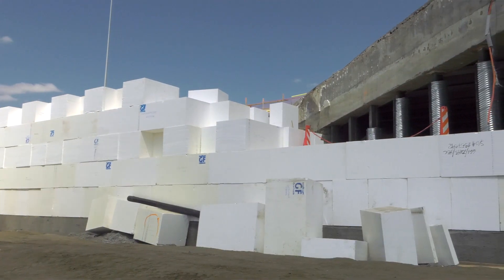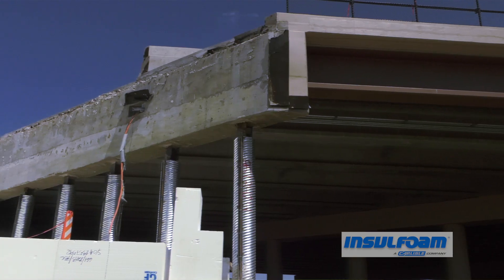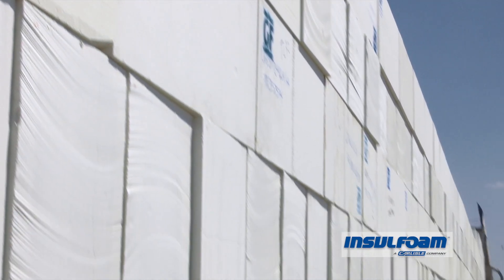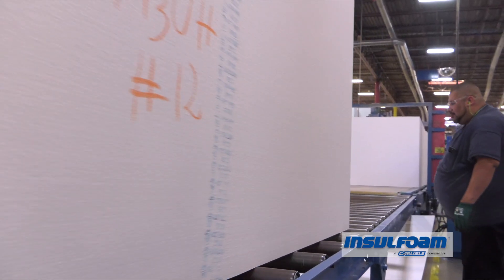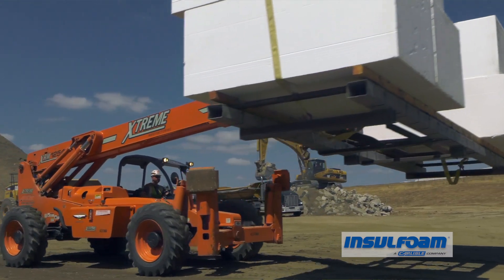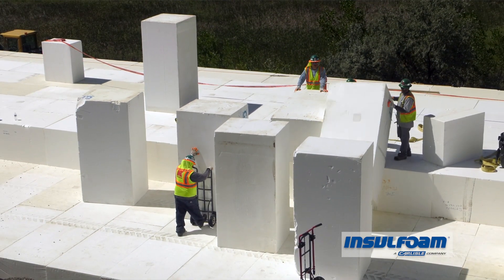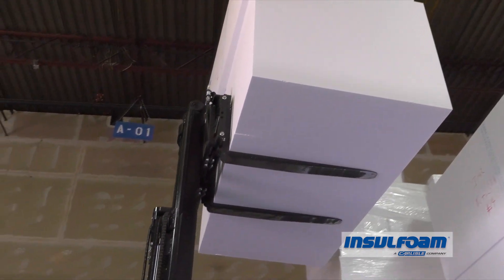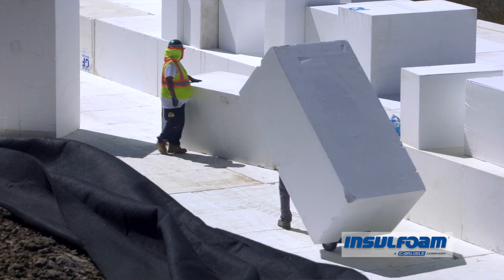U.S. 36, CO: Insulfoam’s Geofoam enables Colorado to rebuild major highway in mere months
On July 12, 2019, cracks appeared on the eastbound lanes of U.S. 36 between Wadsworth and Church Ranch Boulevards, a heavily trafficked thoroughfare that connects Boulder with Denver, Colorado. The cracks soon gave way to a full-blown sinkhole, according to a Colorado of Department of Transportation (CDOT) press release. While fortunately no one was hurt in the collapse, significant damage led to the partial closure of U.S. 36.

In order to rebuild the damaged roadway as quickly and safely as possible, CDOT and their Design Team which consisted of RJ Engineering and Consulting, Inc and David Evans and Associates, Inc conceptually developed a lightweight geofoam fill option to replace the wall.  Based on other successful geofoam projects that Ben Arndt of RJ Engineering had designed for CDOT in the past, Arndt suggested a geofoam fill to meet the timeline requests from CDOT.  CDOT awarded the contractor portion of the project to Kraemer North America to rebuild the roadway section.

Kraemer North America looked to Insulfoam’s Geofoam EPS22 product to meet CDOT’s requirements. Based on press releases from CDOT, the expanded polystyrene (EPS) geo-synthetic fill is “very strong, which means it can safely support highway loading and also lead to improved slope stability. Of the different options considered, (…) (EPS geofoam) provides the best factor of safety.” Matt Hogan, project manager for Kraemer, further explains, with EPS “geofoam, we could fabricate quickly and not need all the deep foundation work to support the load of the new wall system.”

Working within a tight deadline to get the roadway open and fully operational, it was all hands-on deck at Insulfoam to manufacture over 6,100 eight-foot blocks of material fill. Six multi-operational manufacturing plants in Aurora, Colorado; Mead, Nebraska; Phoenix, Arizona; Lakeland, Florida; Puyallup, Washington; and Dixon, California rallied to meet this great need and pull the freight numbers together, said Kris Essex, Territory Sales Manager for Insulfoam in Colorado. The plants also remained fully operational, conducting regular business. Essex continued: “This was a great opportunity to work as a team on the production side. We went from 0 to 100 MPH in an instant.”

Hogan also cites timing as a critical factor: “Being able to use six different plants across the country helped. We were able to find, honestly, the fastest producer to be able to meet the needs of this particular project.”

Unprecedented in scope, Insulfoam’s large-scale, multi-site effort was necessary to meet CDOT’s October 2019 re-opening deadline. Additional time-savings came from the manufacturer’s ability to create 40”x48”x96” customized EPS geofoam to meet CDOT’s exact requirements. These large block sizes can be produced to fill huge volumes, saving additional time and labor on the Colorado jobsite. For Hogan and his team, the ease of installation was particularly noteworthy. With Insulfoam’s EPS geofoam, “The nice part is being able to train people very quickly, because it’s literally stacking blocks. We’re able to slide the foam right into place,” Hogan said.

EPS geofoam’s physical properties also lent themselves well to rebuilding the major highway. With typical densities from 0.70 to 2.85 lb/ft³ (11.2 to 45.7 kg/m³), EPS geofoam is significantly lighter than soil (approximately 120 lb/ft³). And “Since geofoam is lightweight, it reduces pressure and stress to the underlying soil,” stated the CDOT in a “US 36 Weekly Update.”

The geo-synthetic fill further consists of blocks that are uniform. This is not the case with soil and other fill materials, whose inconsistent compositions can lead to non-uniform load transfer and differential settlement. On the other hand, EPS geofoam’s unique load disbursement capability minimizes post-construction settling, resulting in a more stable foundation.

As Essex explains, “Insulfoam’s (EPS) geofoam is a stable compound right away, as you can engineer the right density. There’s settlement compaction with soil, and there’s not time for that with the main U.S. 36 thoroughfare currently closed down.”

In just 20 days, six Insulfoam plants manufactured and coordinated logistics for over 200 truckloads of EPS geofoam during the busiest month of the year, helping CDOT’s emergency road repair stay on track. It truly takes a village.

• Project Location:
o U.S. 36 Colorado (Boulder to Denver)

• Project Team:
o Owner
 CDOT
o Contractor
 Kraemer North America
o Manufacturer
 Insulfoam, A Carlisle Company
o Geofoam Designer
 RJ Engineering and Consulting, Inc
o Project Deliver Design Team
 David Evans and Associates, Inc and RJ Engineering and Consulting, Inc

• Project Duration:
o 2 months; production and delivery was completed in 20 days

• Insulation System:
o Geofoam EPS22

• Amount of Product:
o 6,137 eight-foot blocks or 24,245 cubic yards